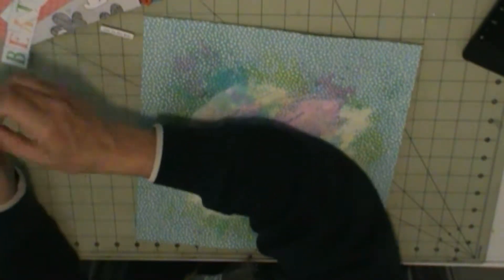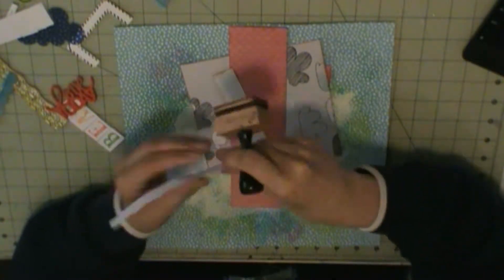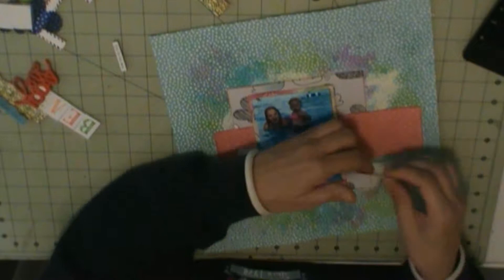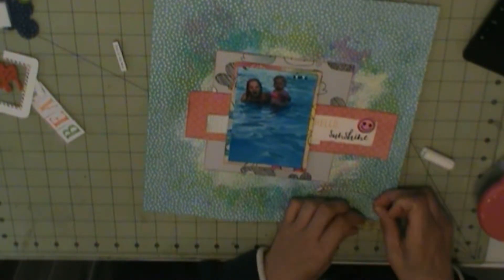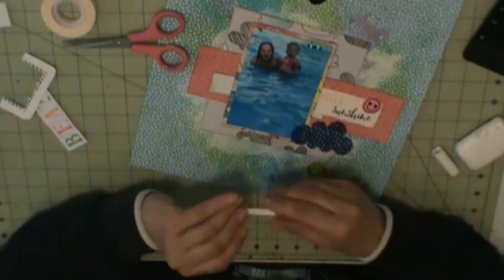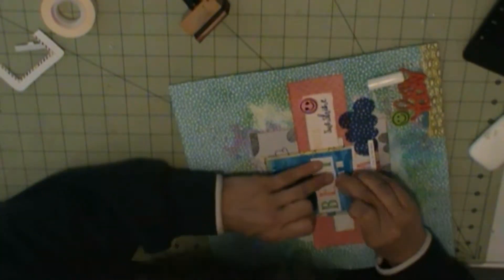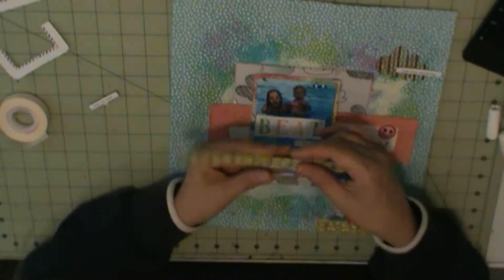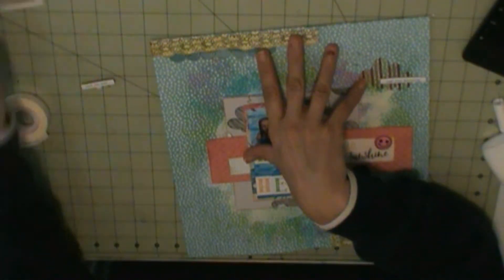Beat the Heat Scrapbook Layout (Freckled Fawn Kits)Page 5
The girls were beating the heat at the pool on this blistering hot day.